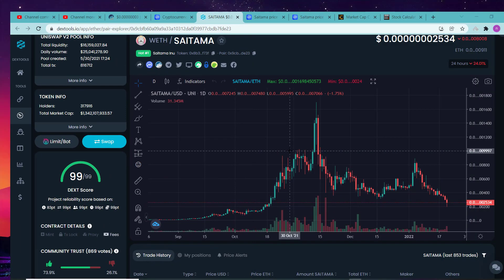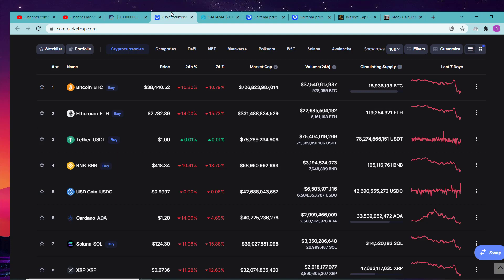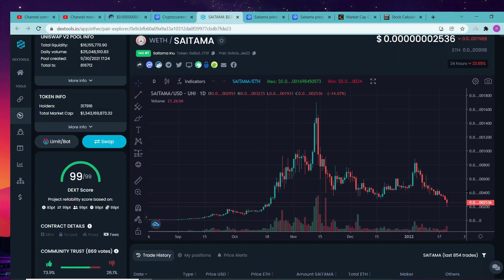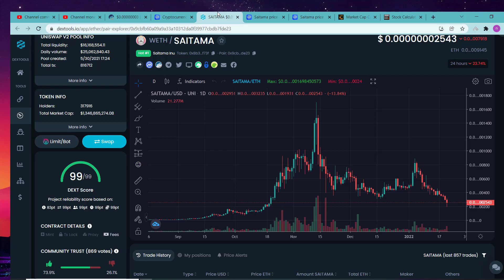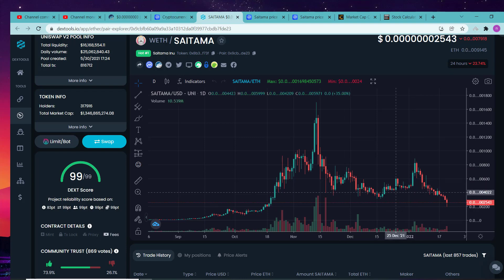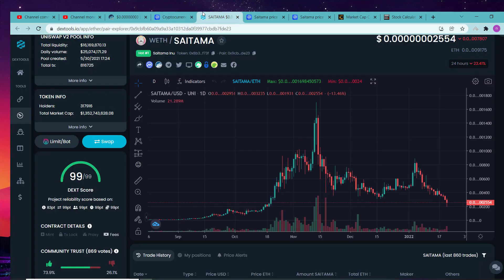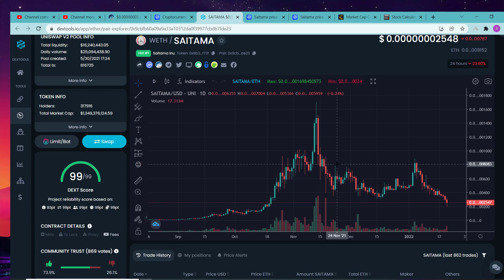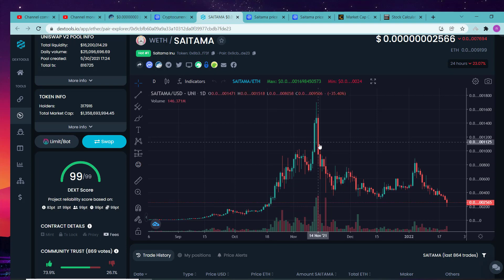SAITAMA WHY AM NOT SELLING MY POSITION? SAITMASK SAITAMA HOLDERS YOU HAVE TO KNOW TOO.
saitamask did not go as planned but why price is down ? reasons and overall crypto market situation. why you should hold saitama.

❤️ ABOUT ME  :
I started my journey with forex trading back in 2009 and improved my skills in technical and fundamental analysis.
but because of many circumstances there was gap of 2-3 years during this period i started digital marketing business and after that joined crypto currency.
am thankful to my brother yaseen who is always with me in this journey.
started this channel to share my knowledge to those who really seeking for it.